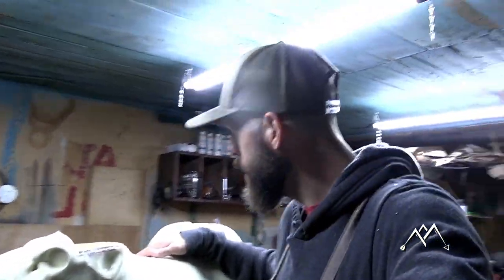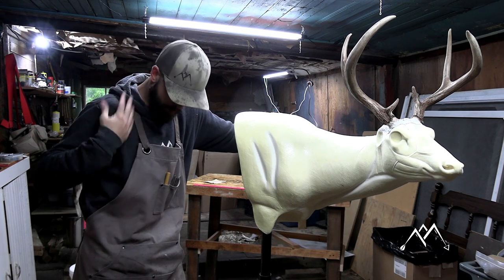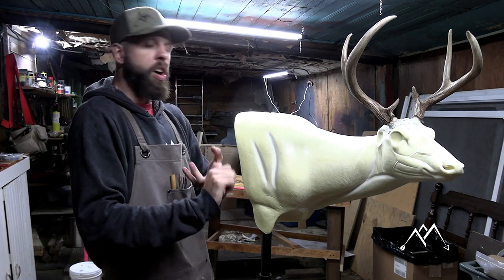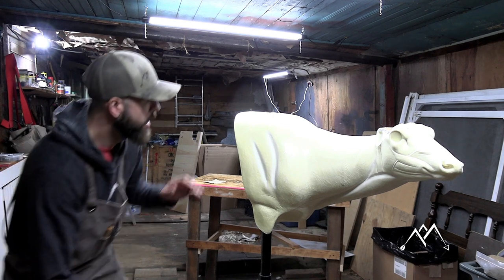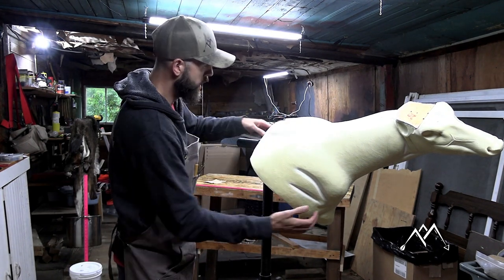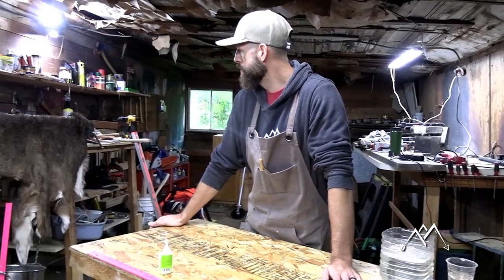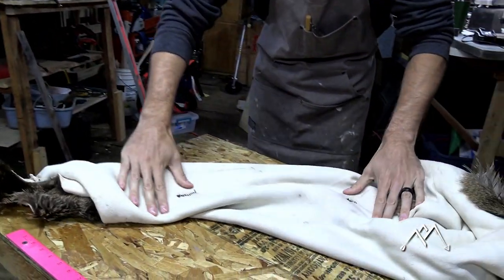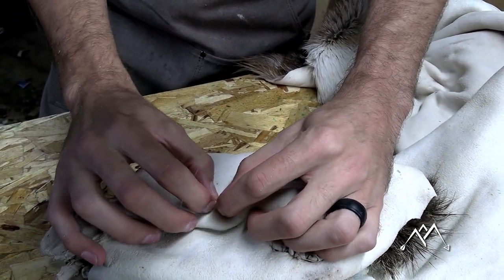Deer Taxidermy, Bringing "Hi 6" back from the dead!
This is a new avenue for us, both in filming and in life in general. I thought it was fitting to help tie and conclude the story of "Hi 6" together by showing you guys how I do my Taxidermy!